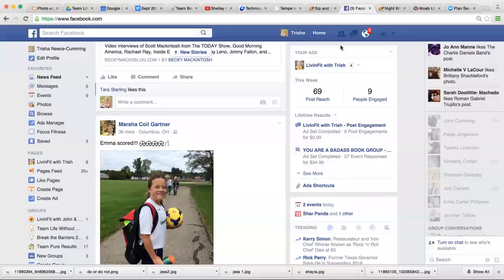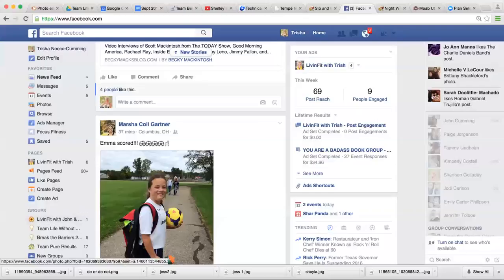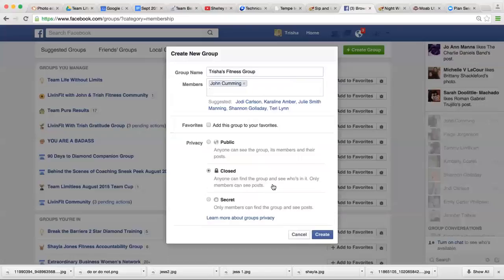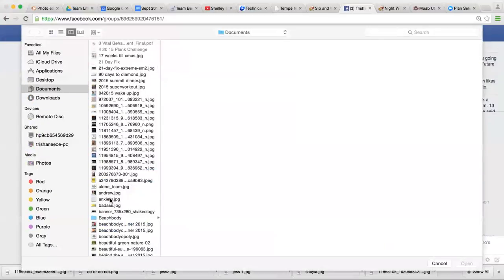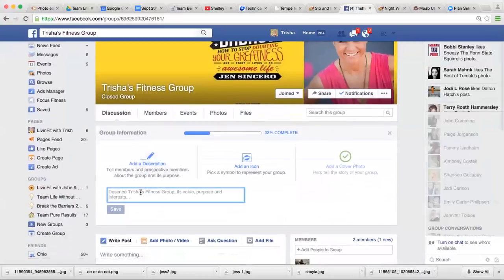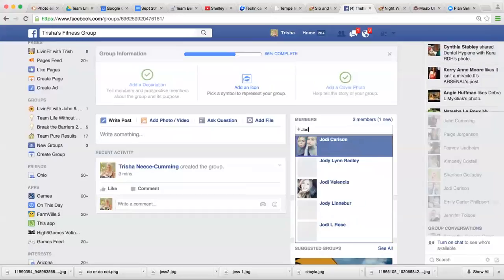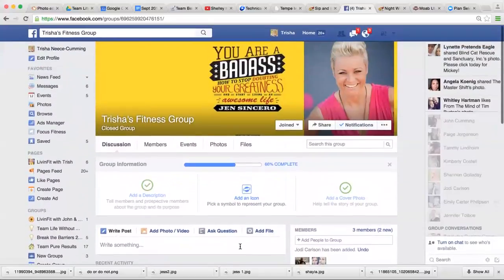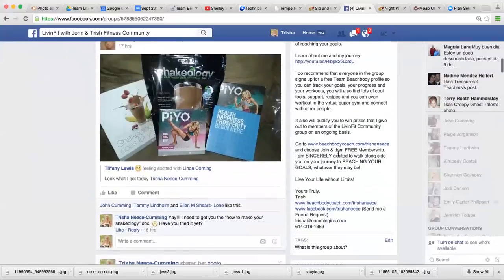Create a FB Group_Detailed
How to Create a FB Group (Community) - Detailed with additional information about why you should have a group and what to post, what to put in your About Section, etc.

Need to watch separate video to create a FB Cover Photo for your Group.